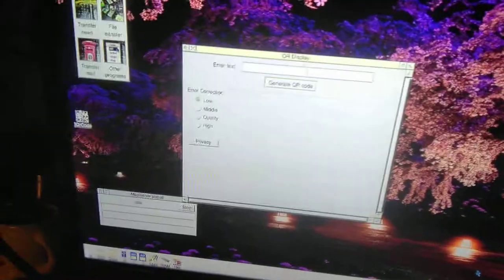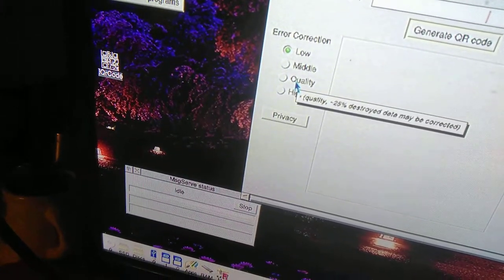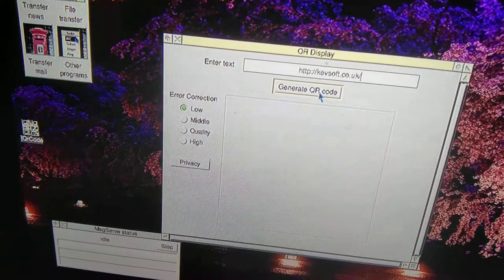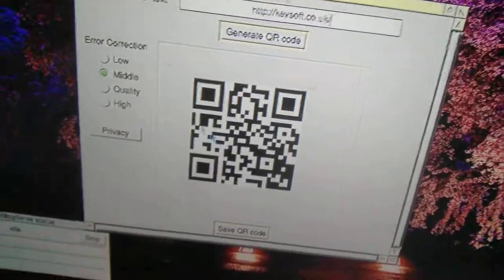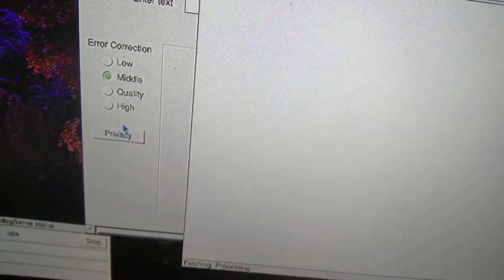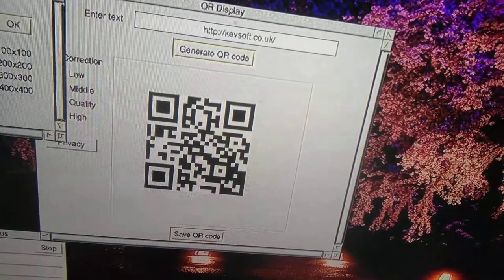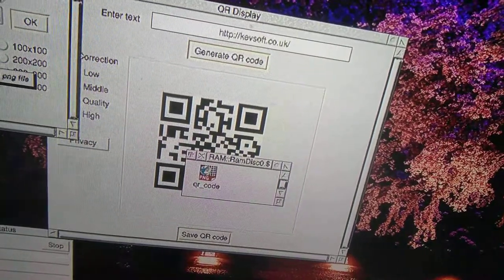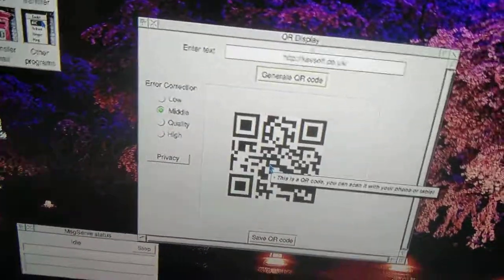QrCode In Use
A quick look at QrCode in use.
QrCode is Qr Code generator for RISC OS using the internet to get the Qr Code